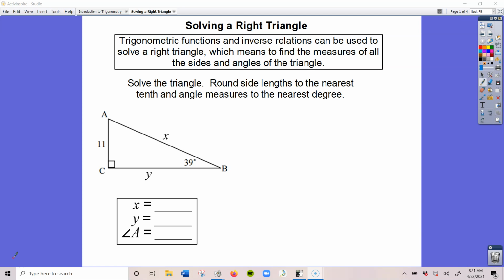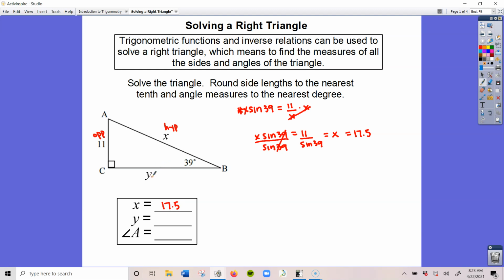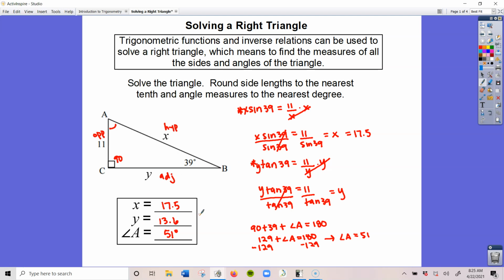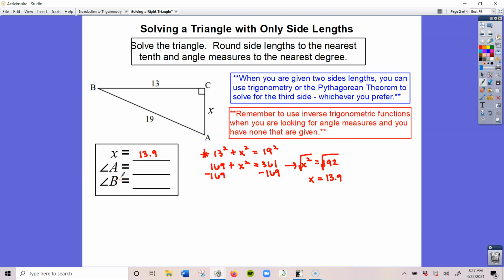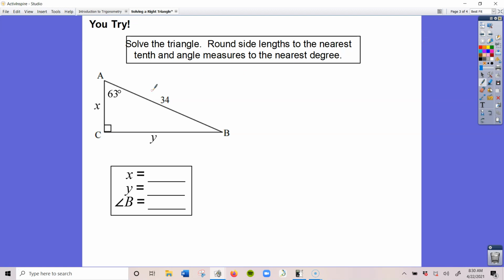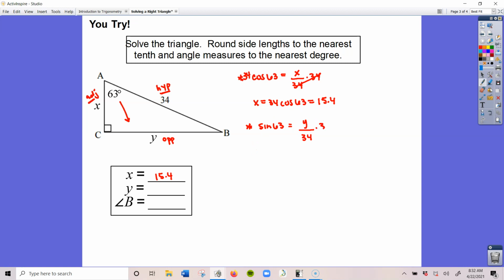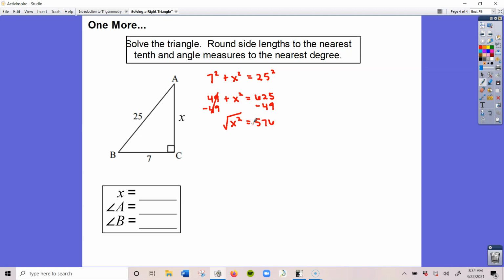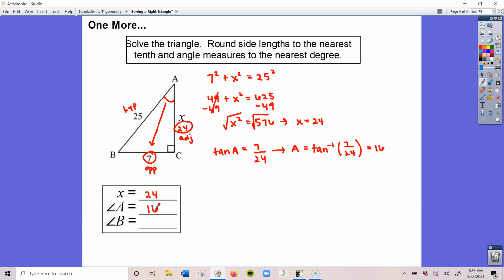Solving a Right Triangle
Students will learn how to solve for all missing sides and angles of a right triangle.